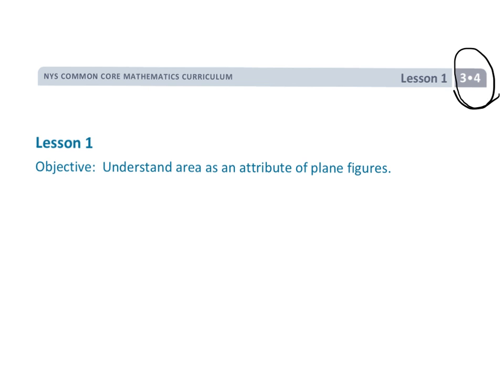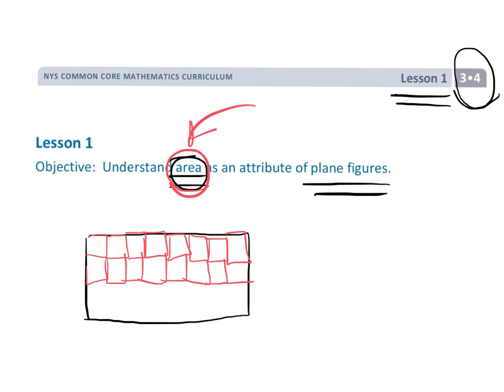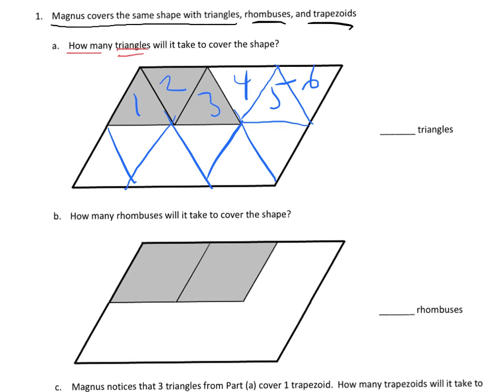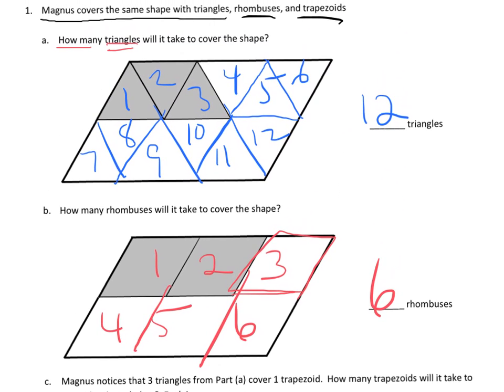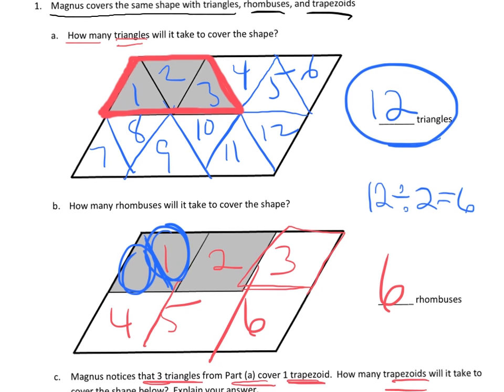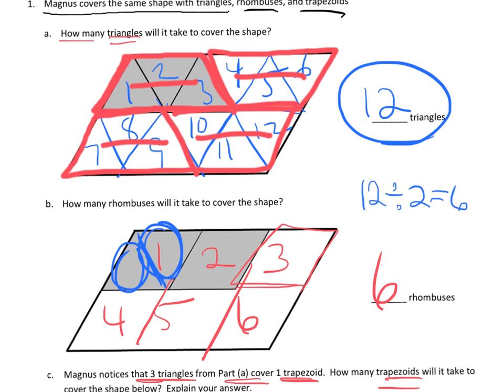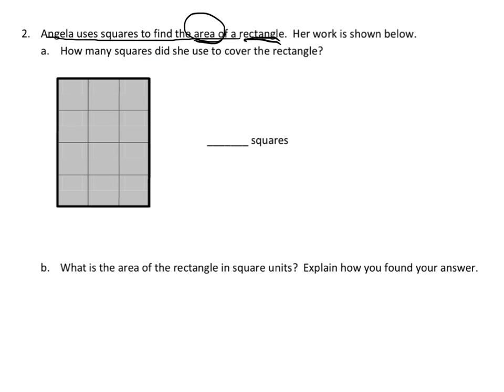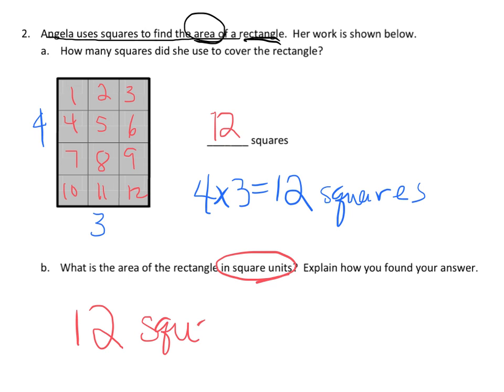EngageNY Grade 3 Module 4 Lesson 1 (updated)